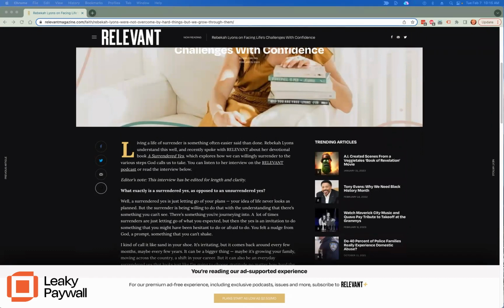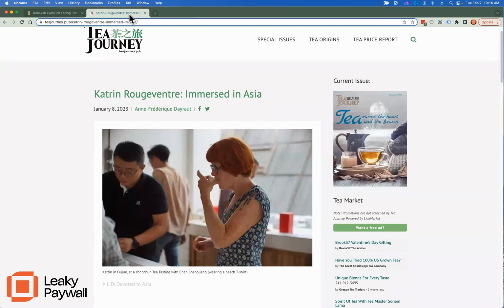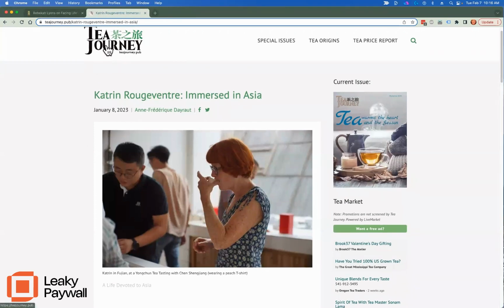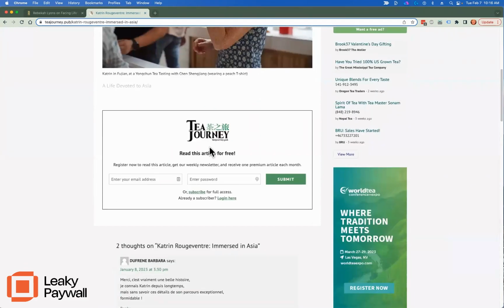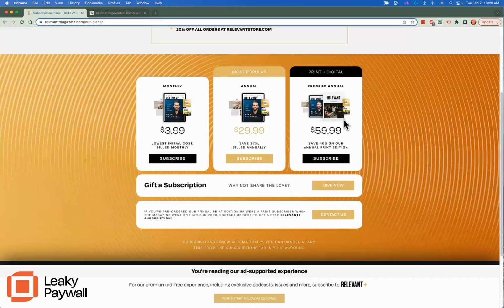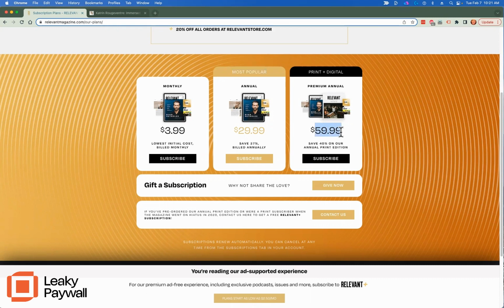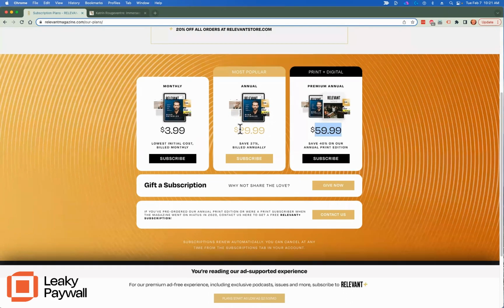Relevant Magazine subscription setup review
This is a Subscription Optimizer video for the Pete takes a look at the subscription setup and suggests a few quick improvements to help grow paid subscriptions.